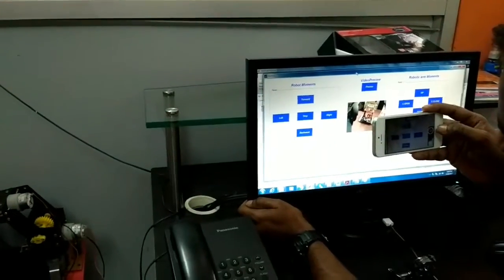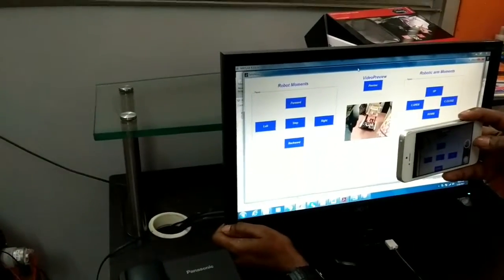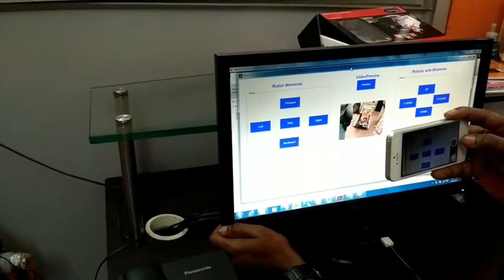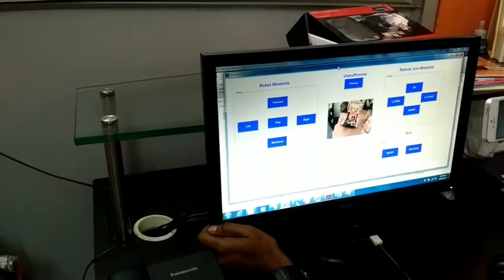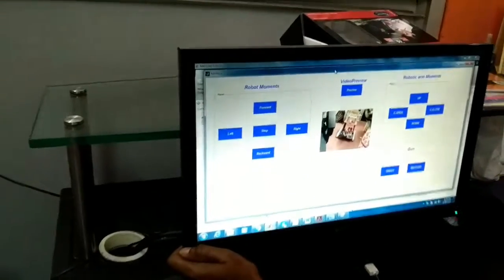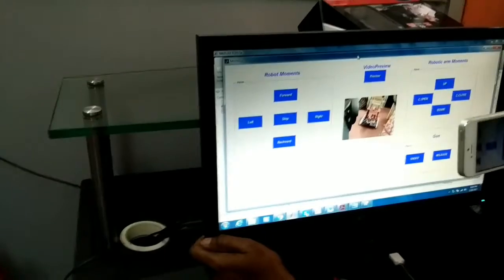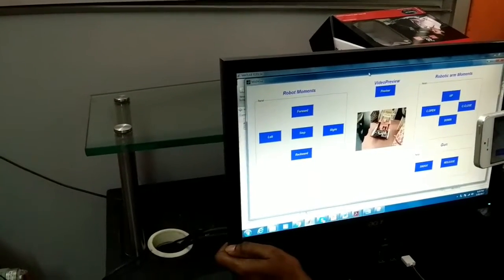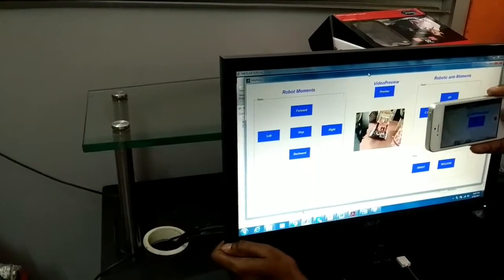Raspberry pi Military robot with bomb detection and diffusing MATLAB GUI Part 1